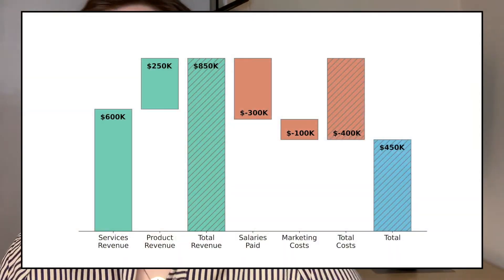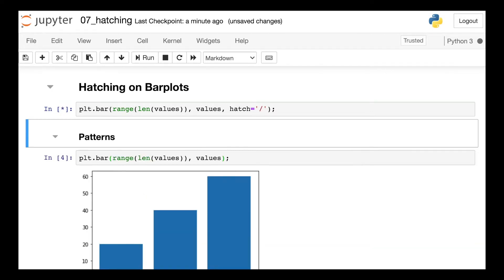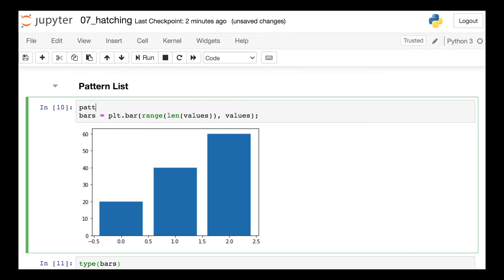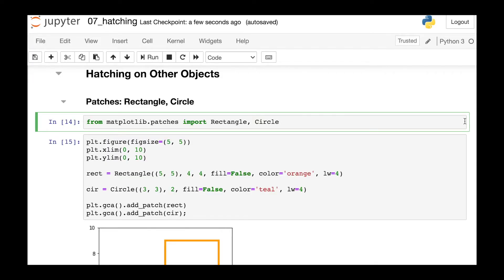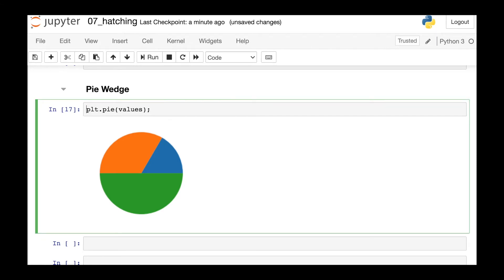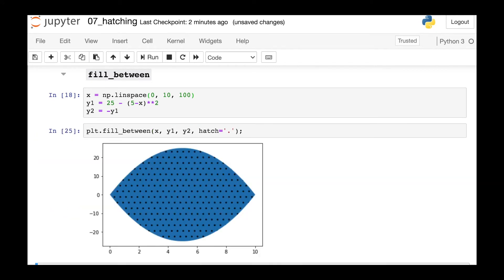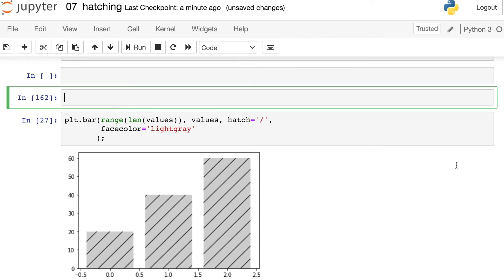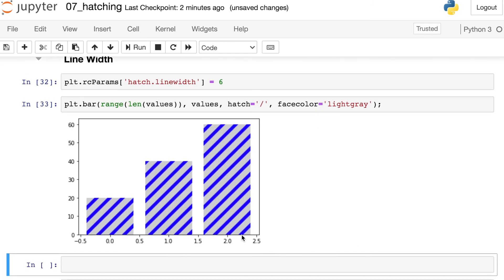How to add PATTERNS to matplotlib figures || Matplotlib hatch color and linewidth || Matplotlib Tips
Learn how to add patterns to matplotlib bar plots and other objects with this Matplotlib Tips video.  First I show you how to use matplotlib to set hatch patterns on bar plots on all bars or on just one bar.  I walk you through adding several different patterns including stripes, stars, and polka dots.  I also demonstrate adding patterns to other matplotlib objects like rectangles, circles, pie chart wedges, and areas created by fill_between.  Finally I show you how to adjust the matplotlib set hatch color and how to update the hatch linewidth.

0:00 Introduction
0:28 Patterns on Bar Plots
2:22 Patterns on Other Objects
4:33 Setting Color and Line Width
6:30 Conclusion